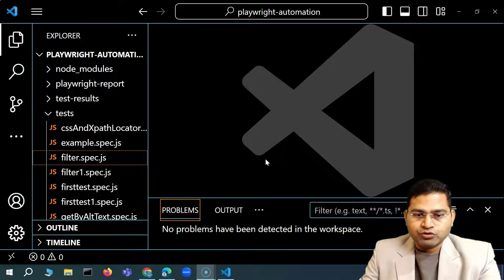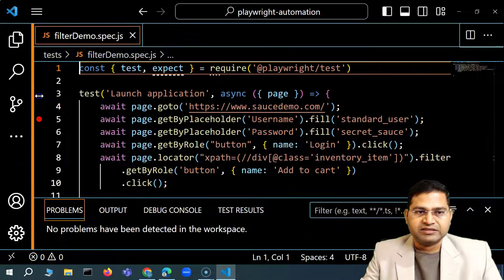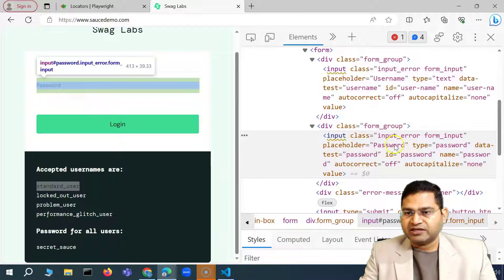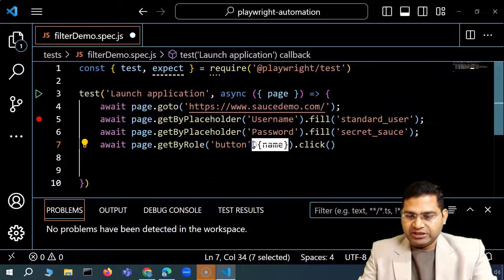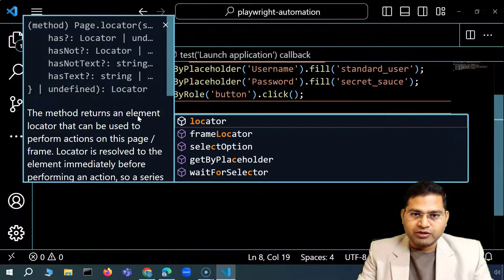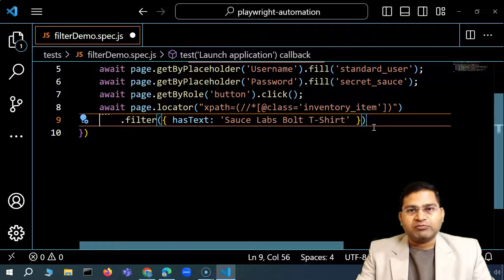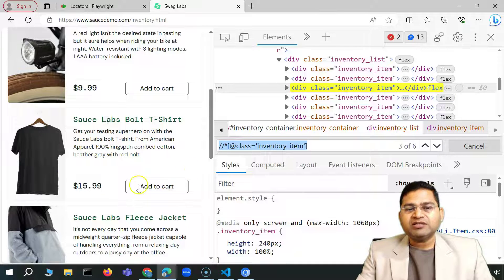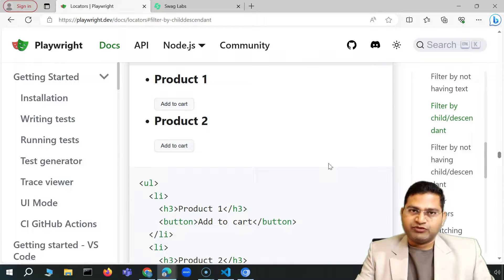Playwright Tutorial #11 - Filtering Locators | Filter by in Playwright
In this Playwright Tutorial, we will learn about Filtering Locators in Playwright or Filter by in Playwright.